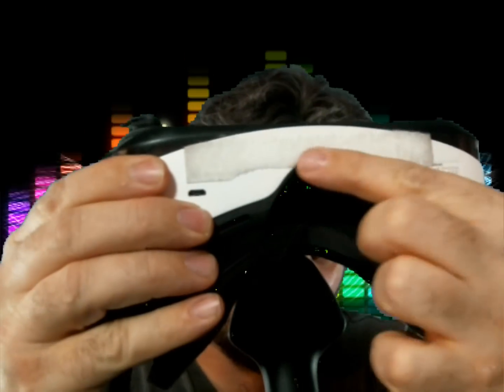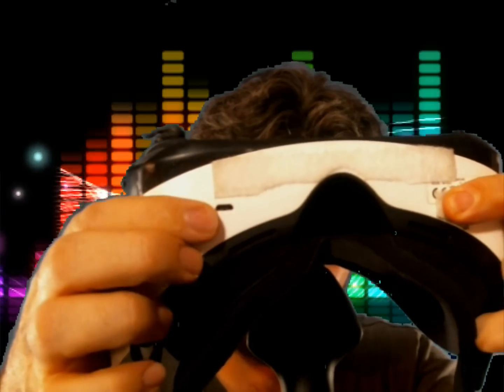Samsung Gear S6 VR: Cooling Solution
This is just one way.. but it costs less than 6$! and its super simple!
My cooling solution for the over heating issue with the samsung S6 over heating issue.